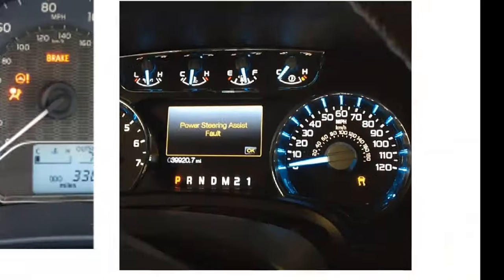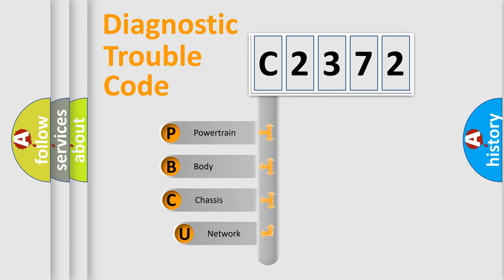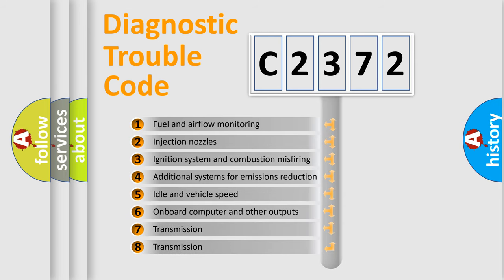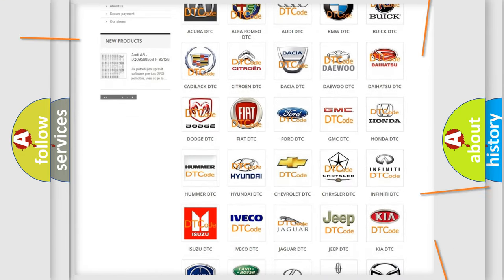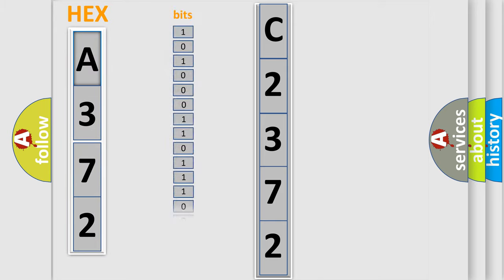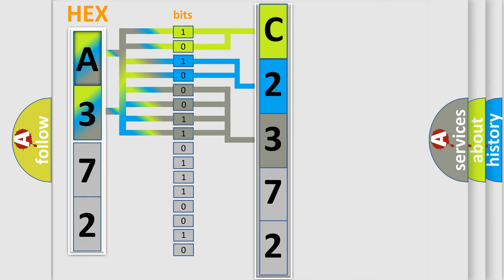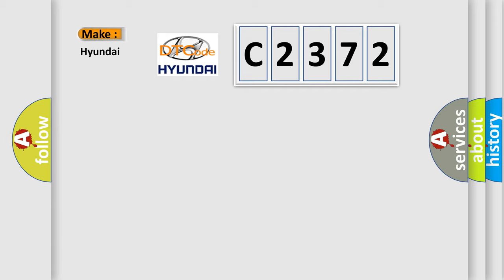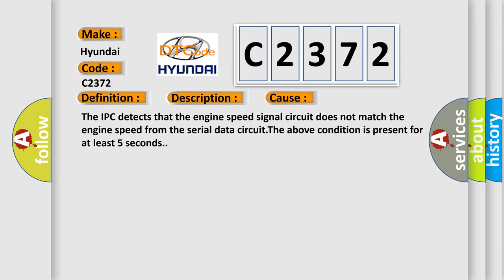DTC Hyundai C2372 Short Explanation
Contents:
0:21 Basic DTC analysis according to OBD2 protocol standard.
1:48 Insight into programming
2:58 A diagnostically understandable description of the Diagnostic Trouble Code
3:05 Basic error definition

Make:
Hyundai
Code:
C2372
Definition:
Tachometer Circuit
Description:
The engine speed is greater than 800 RPM.The ignition voltage is between 9-18 volts.
Cause:
The IPC detects that the engine speed signal circuit does not match the engine speed from the serial data circuit.The above condition is present for at least 5 seconds.